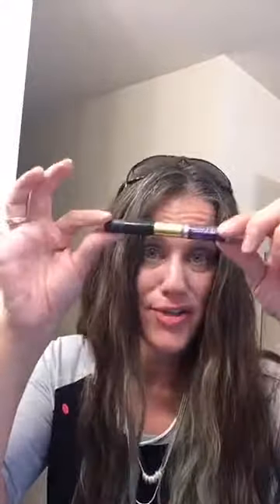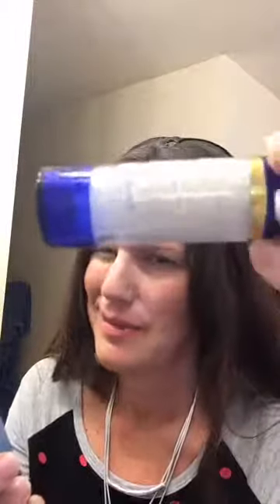2017-09-03 Getting Lippy with Jen - LipSense Removal Video went a bit off the rails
I always seem to have fails or shenanigans and I'm often a hot mess.

(Video done during the Labor Day Shopapalooza on Facebook.)